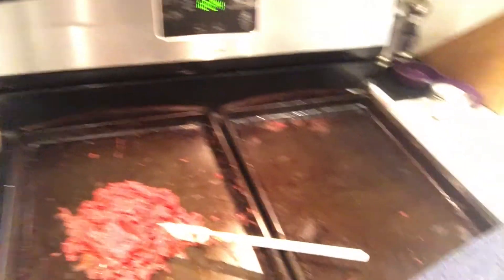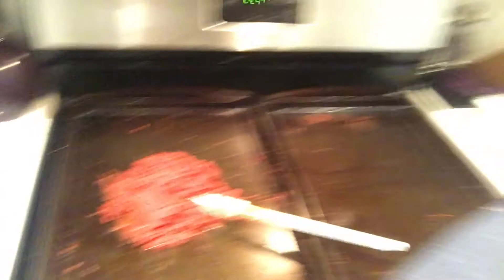How to make Tomato Paste / Hitchcock at Home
‎for additional 'how to' details with this recipe :)

Thanks for checking this out! This video shows the process of baking tomato puree until it becomes a homemade tomato paste!